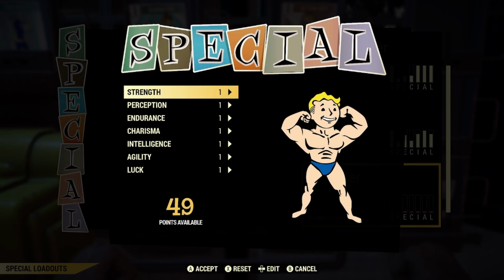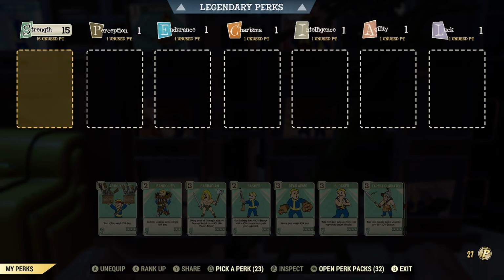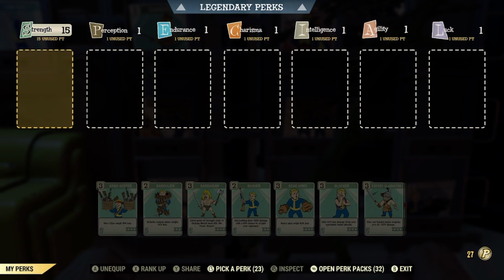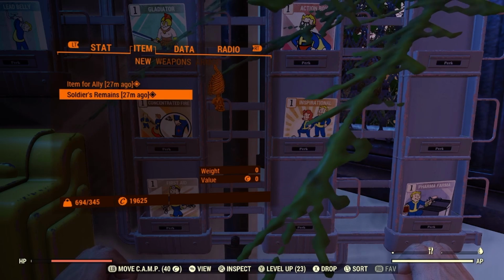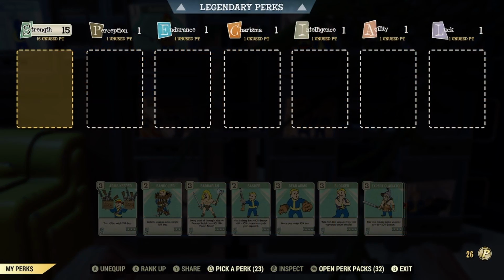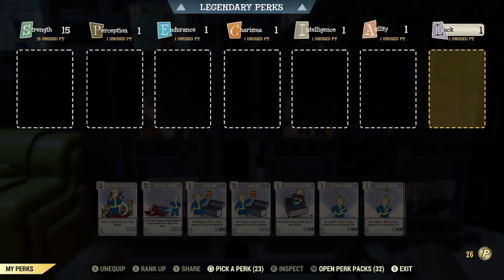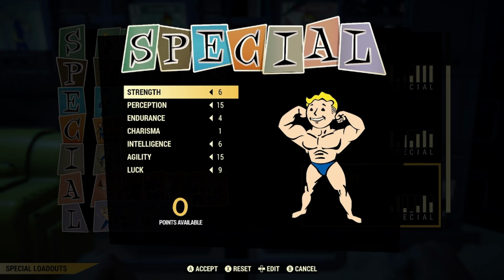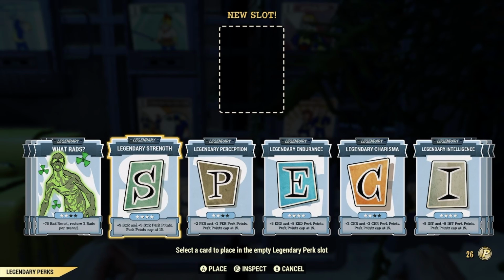Fallout 76 How to Add More Perk Cards to Your Builds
Just wanted to make a quick video that discusses how to max out your builds using legendary perk cards as well as talk about everything you need to know about them!

Tune in to the live streams Monday's - Friday's over on twitch or here on youtube!

Time Stamps:
00:00 Intro
00:26 Max Perk Points
00:48 Over Point Investment
01:19 Perk Passive Stats
01:47 Putting a Build Together
04:30 Loadout Comparison
04:40 Discussion/Outro